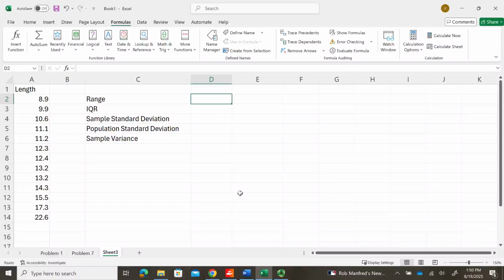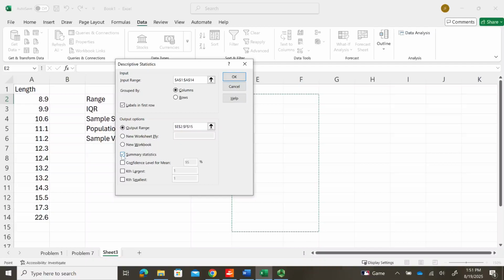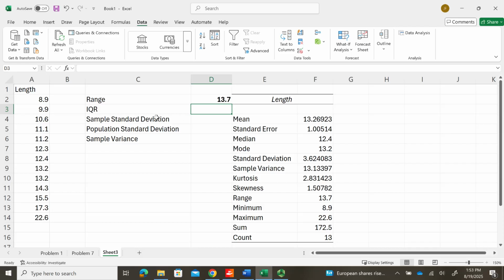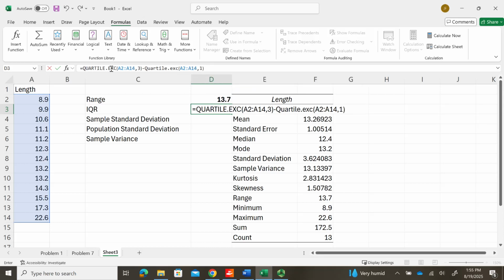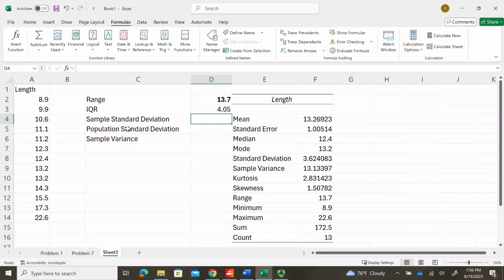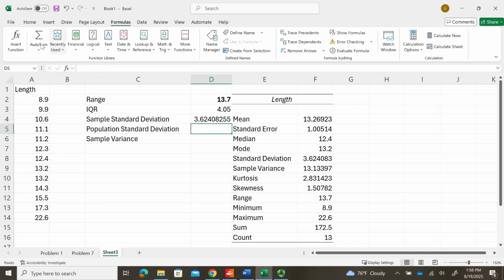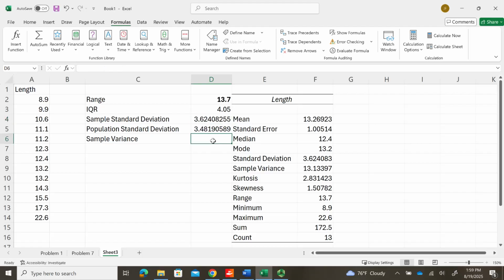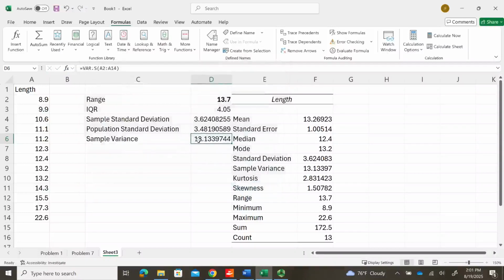Measures of Variability (Range, IQR, Variance, Standard Deviation) with Excel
This video shows how to use the data analysis ToolPak to generate measures of variability along with the functions in Excel.